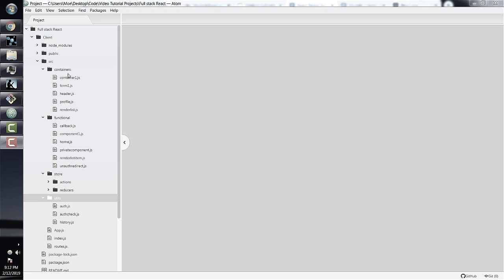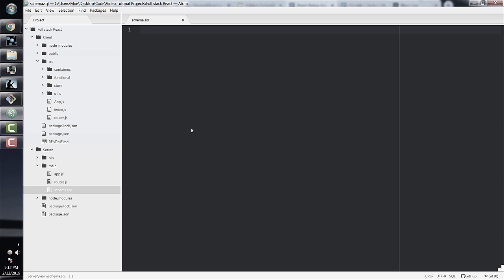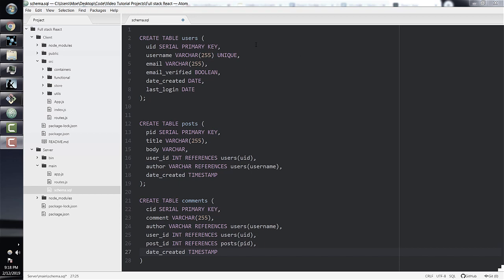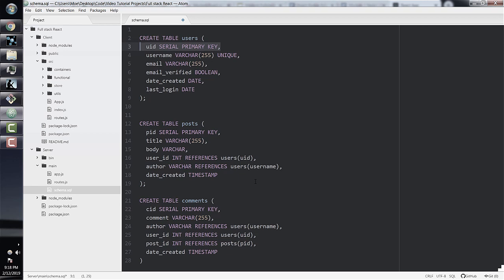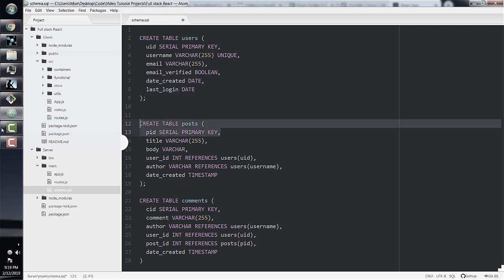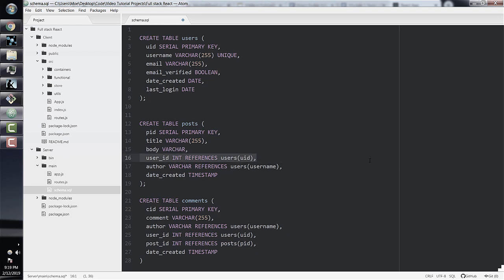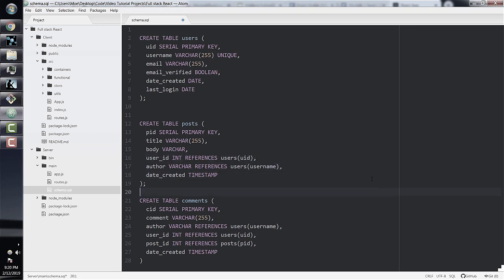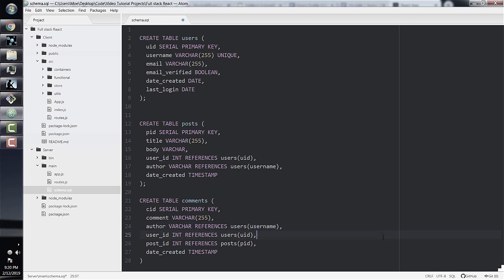creating the schemasql file. React Fullstack course[10] node/express, postgreSQL and AWS